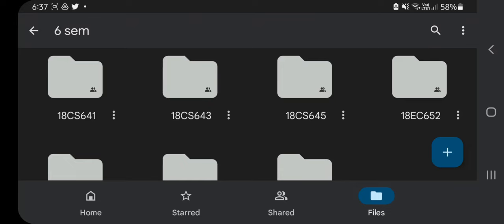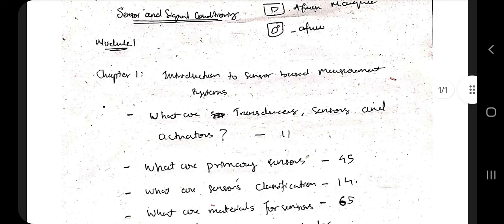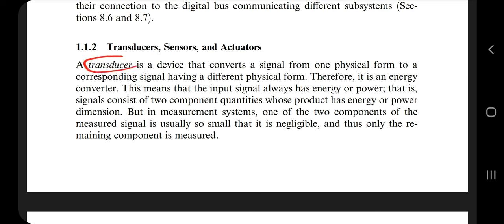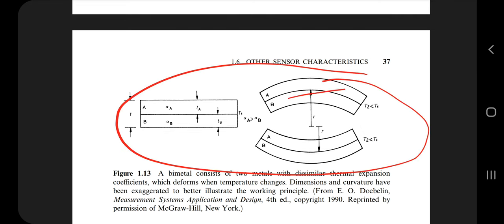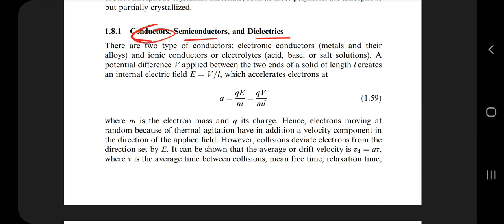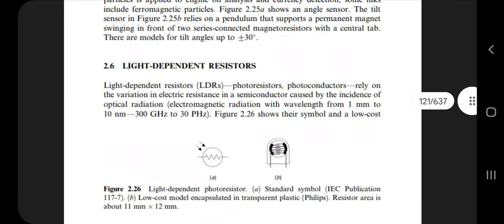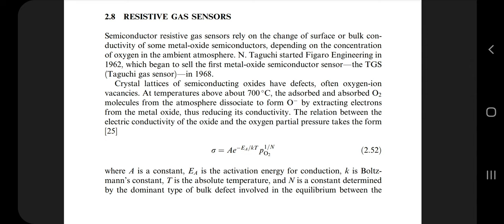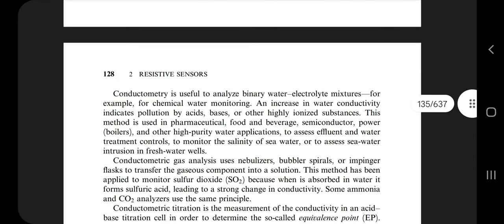SSC M1 Super Repeated 💯🤩 Super Important [+PDF] 🎯🔥🔥🔥 6SEM CSE vtu #2022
Never Miss the Most Expected Questions from Sensors and Signal Conditioning. In this video, learn Trends and Patterns seen in the Previous Year VTU exam papers. Selected PYQs 🎯 With Best Shortcuts | Sensors and Signal Conditioning | Most Expected Questions with Solutions PDF | Afnan Marquee

Find in the Super Imp Folder & Textbook in 18EC652 folder